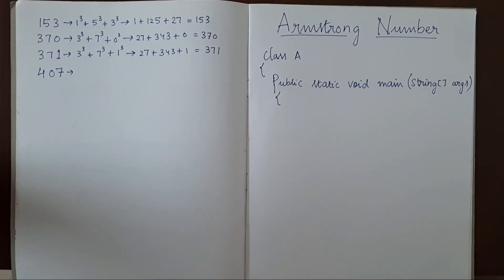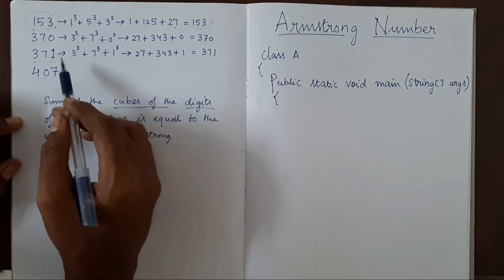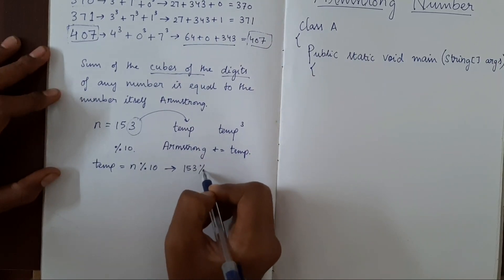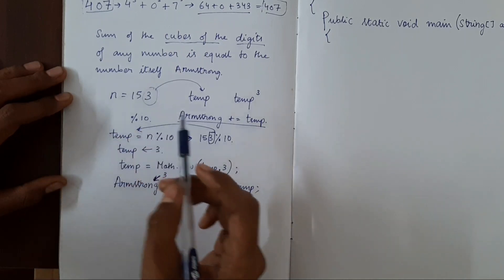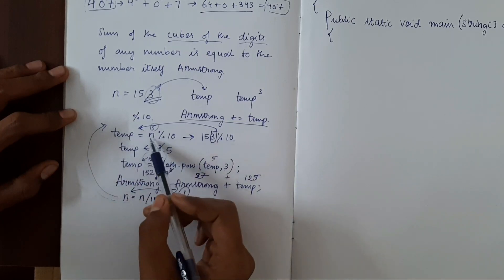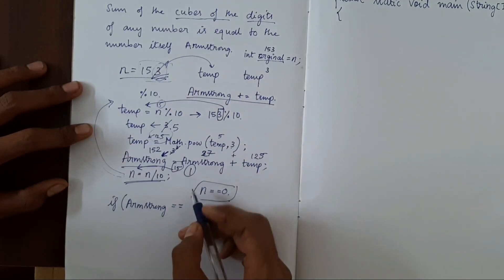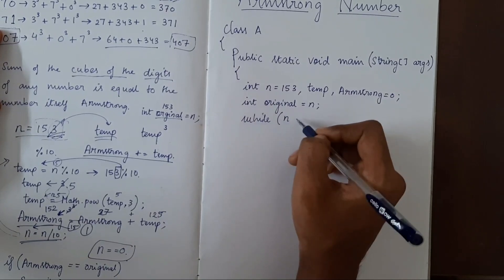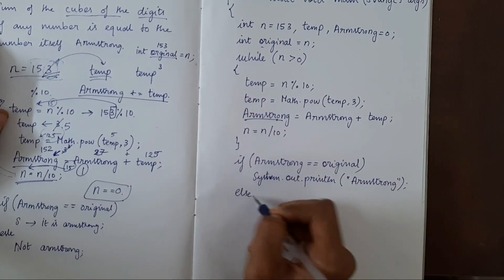Armstrong Number | To check if a given number is an Armstrong number or not | Java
My other videos-Finding Reverse of a Number if the given number is Prime Number Minimum and Maximum value from an Array and Perimeter of Rectangle to check if a string is Palindrome sum of digits of a number the number of Digits of a Number program to print Fibonacci Series Factorial of a number if a given year is Leap Year program to Swap two numbers (Using extra variable) program to find if a number is ODD or EVEN program to find Quotient and Remainder program to find Sum, Difference, Product, and Divison of two numbers